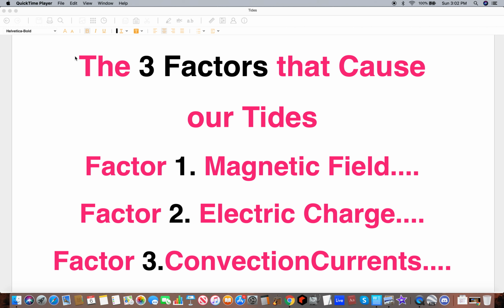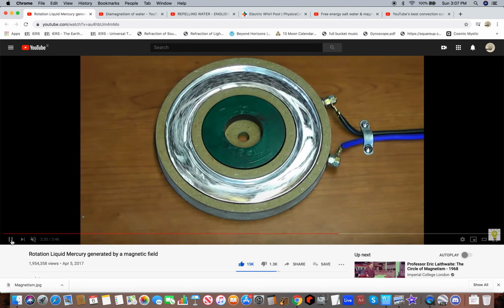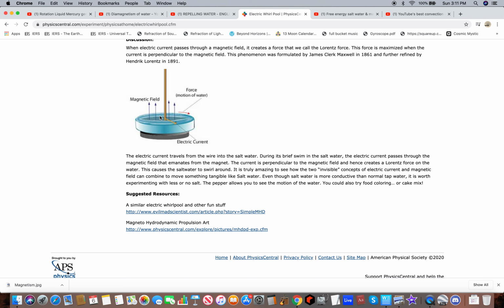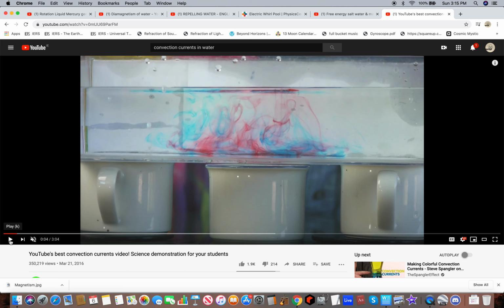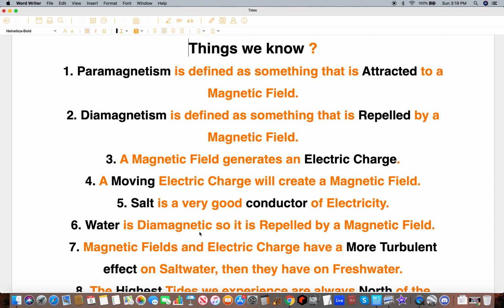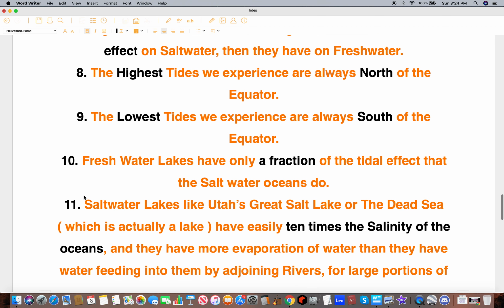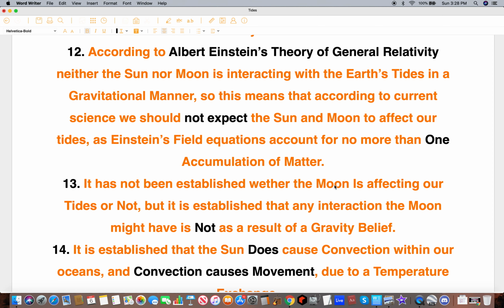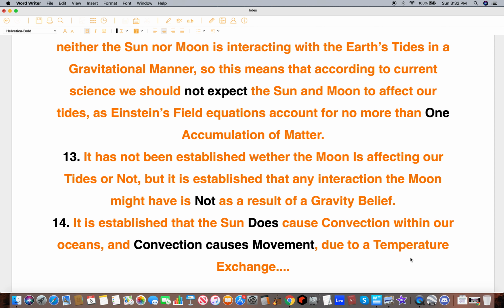The 3 Factors that Create our Tides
This Video is Explaining how there is 3 main Factors that Create our Tides, and what they do and how they do it.